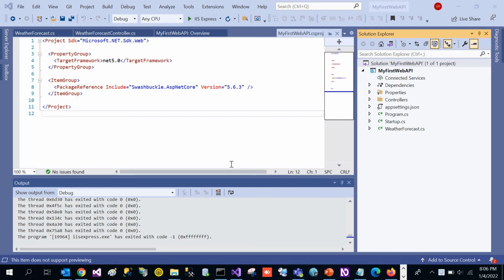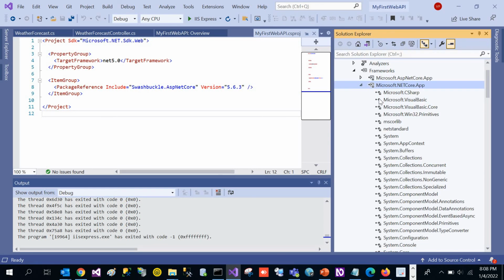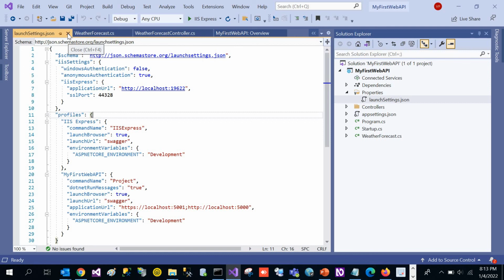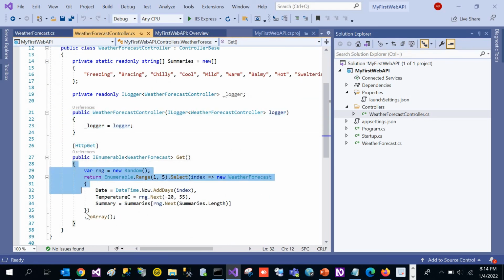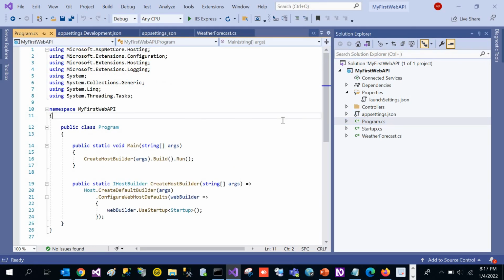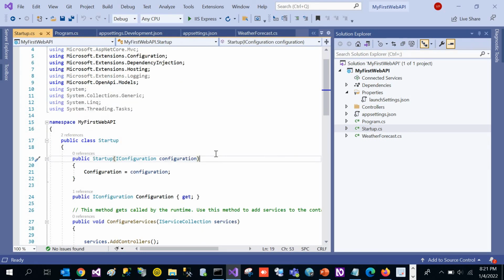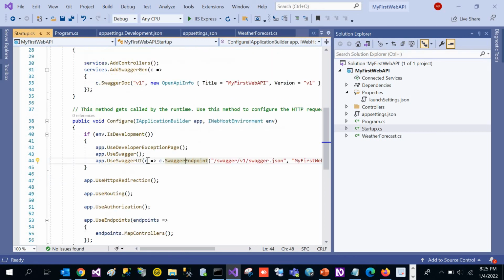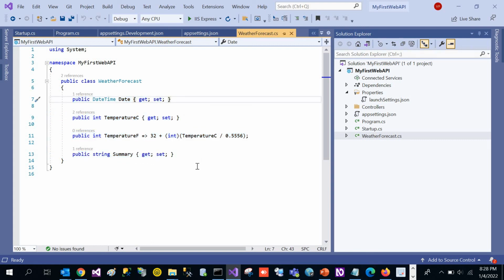ASP.NET Core Web API Project files | ASP.NET Core Web API tutorial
ASP.NET Core Web API Project files

3) Do Sharing with others..